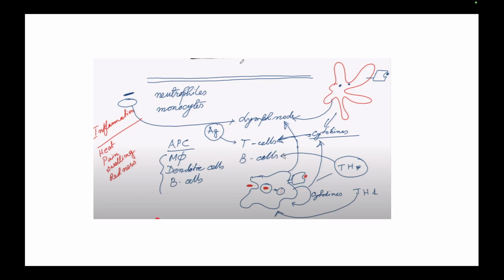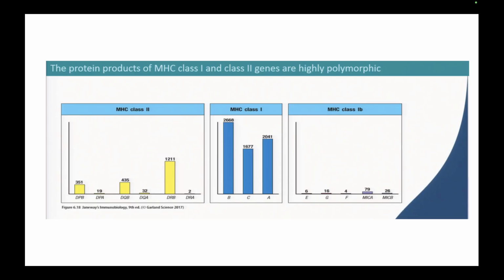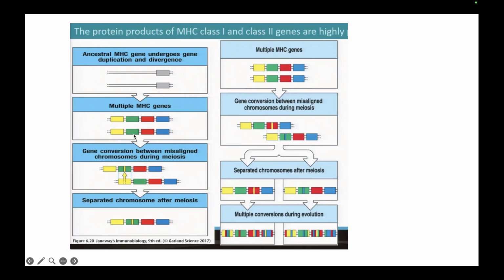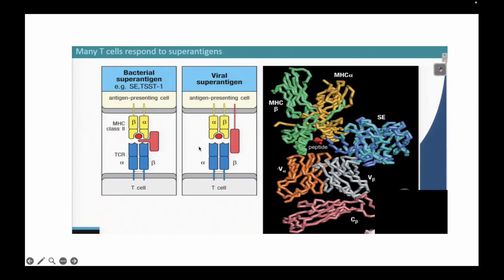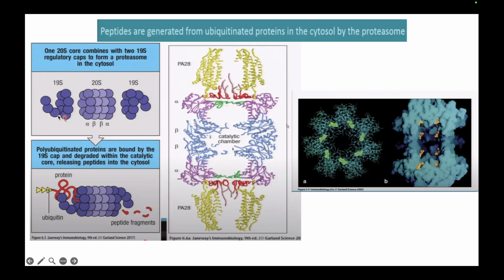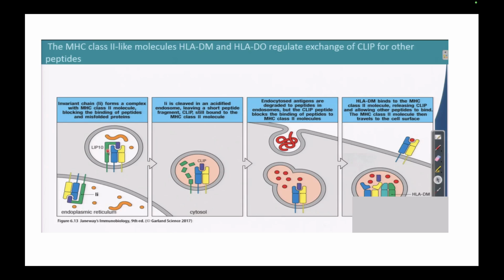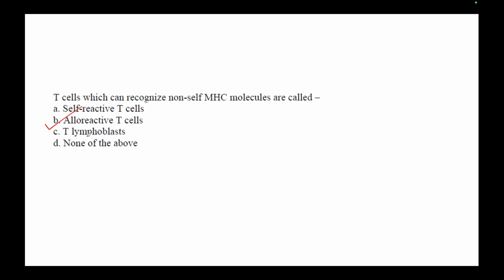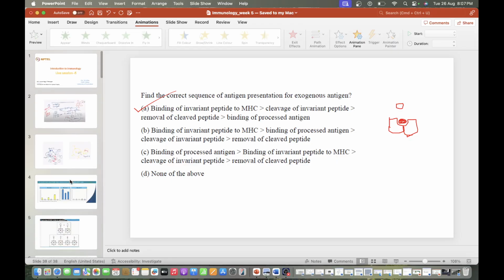Live session 5 video for NPTEL noc25 bt58 - Immunology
This video is live session recording for the NPTEL course BT58 Immunology (Instructor Prof. Sudip Kumar Ghosh, Prof. Agneyo Ganguly
 ,IIT Kharagpur)